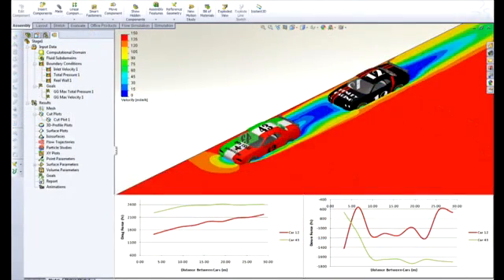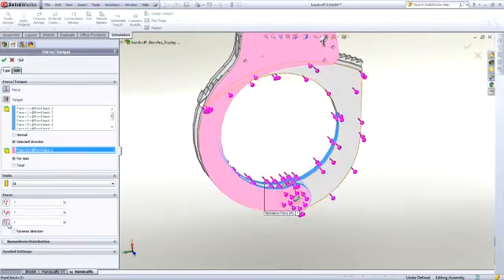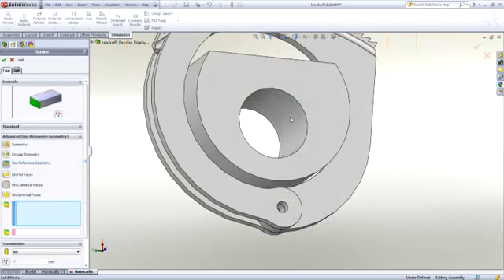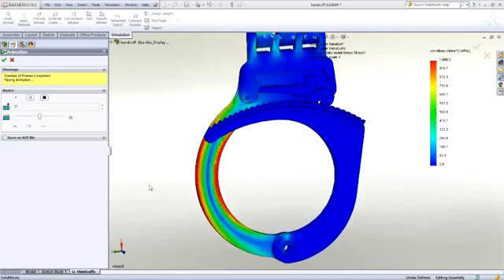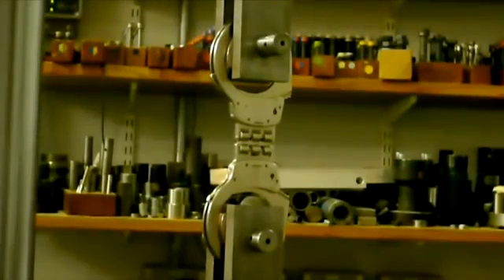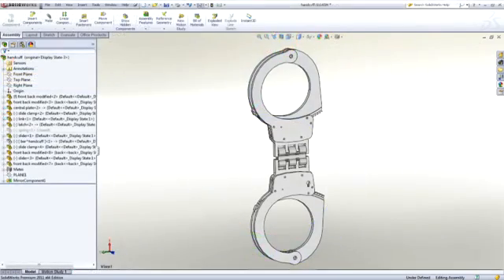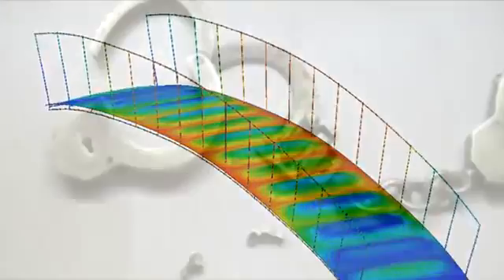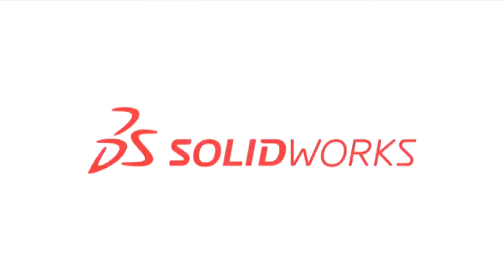Are You Smart Enough to Break Handcuffs?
We know you are smart enough to set up a physical test, now see how with SOLIDWORKS Simulation you can use the same knowledge to reduce the time and cost of physical testing and get to the best design faster. We'll prove it by breaking handcuffs and you can break free from the tedium and stress of your daily design challenges.